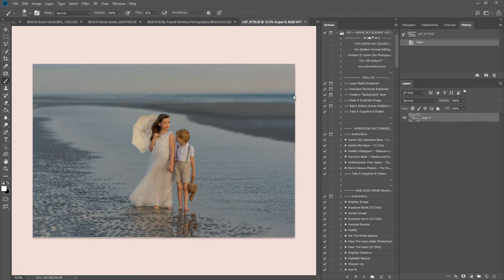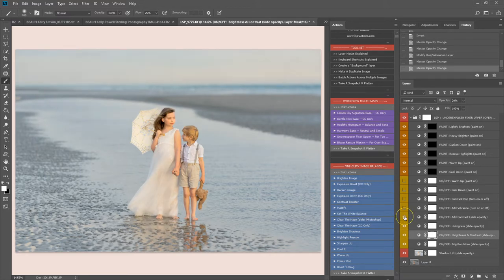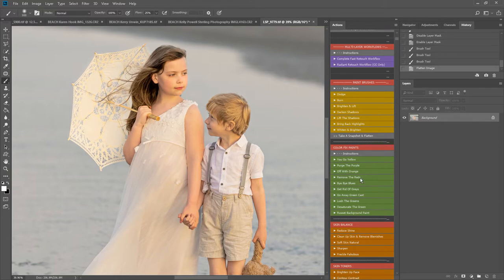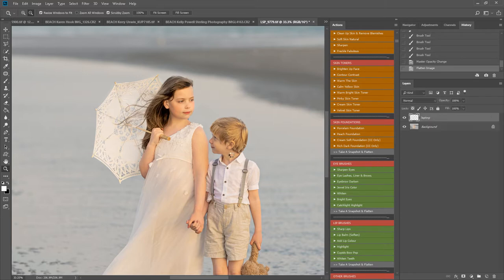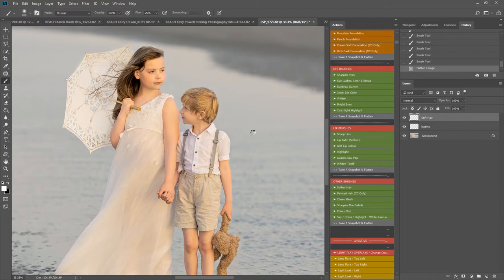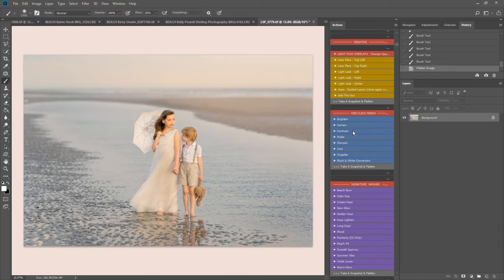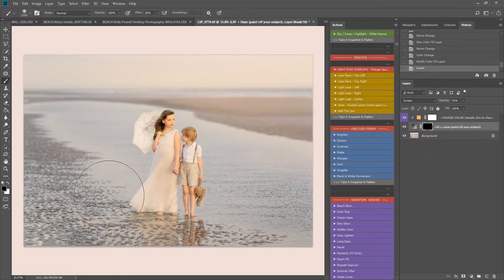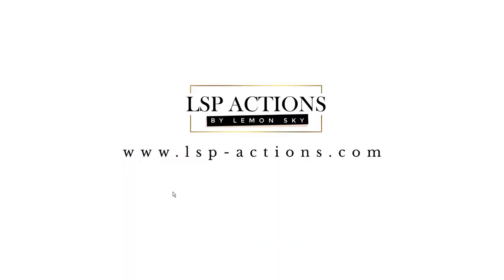Lemon Sky Outdoor Collection Breezy Beach Edit - Video 5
Step By Step Guided Walk-through of how to use the Lemon Sky Outdoor Collection for Photoshop to edit a bright and airy beach image from an originally under-exposed photo.

Get gorgeous rich tones, creamy skin and hazy light leaks in just a few clicks using Photoshop and the Lemon Sky Outdoor Action Suite. This complete workflow collection will significantly speed up your editing time, whilst leaving you in control. These actions are fast and simple to use and are beautifully laid out in editing order so you can scroll and click as you wish.
For a more in-depth tutorial, please watch Video #1